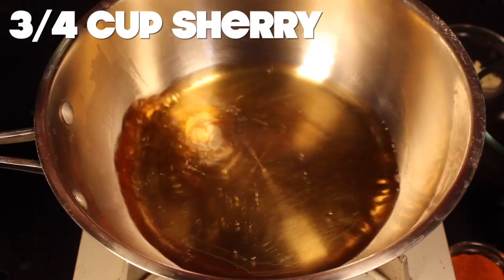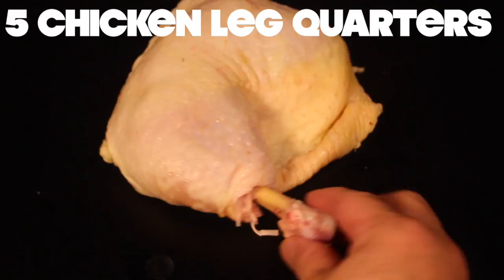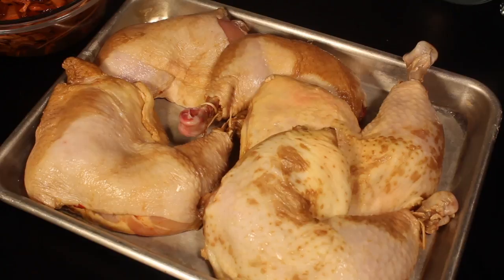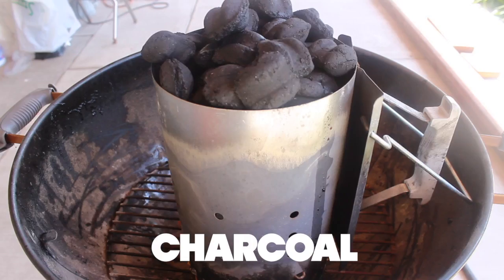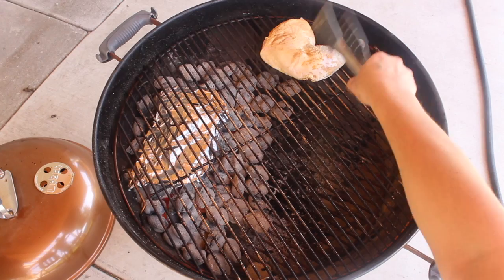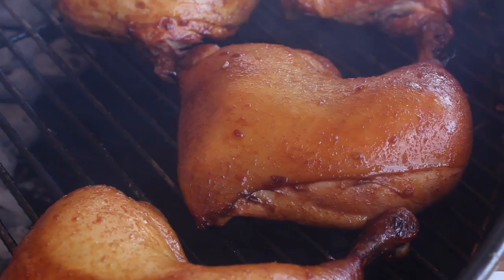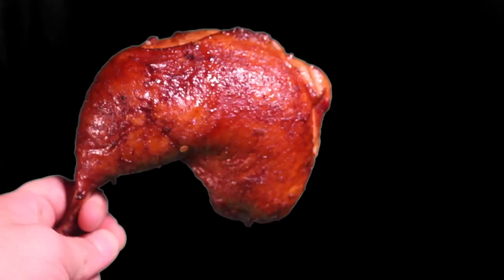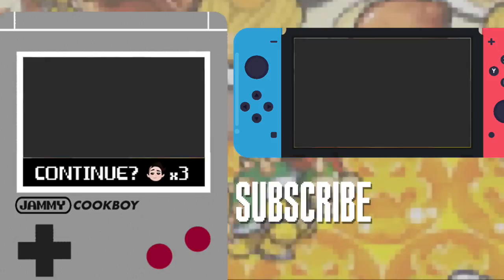Making Drumsticks from Mario and Luigi: Bowser's Inside Story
How to make TNT Drumsticks from Mario and Luigi: Bowser's Inside Story. The Mario Bros. refill health with 'shrooms. Bowser is a bit more picky, so he reaches for big hunks of spicy chicken. Here's how to make it!

What You Need:

Marinade:
3/4 cup sherry
3/4 cup Worcestershire sauce
1/3 cup brown sugar
3 cloves garlic, minced
1 TBL chili garlic paste
1 TBL smoked paprika

The rest:
6 chicken leg quarters, clipped
Oil, to grease grill grates
1 chimney starter charcoal briquettes
1 cup wood chips, any flavor

In a small pot, place sherry, Worcestershire sauce, brown sugar, garlic cloves, chili garlic paste, and smoked paprika. Bring it up to a boil, stir, and take it off the heat. Allow to cool until room temperature.

Take chicken leg quarters and slice off the meat from the bottom of the drumstick so the bone is exposed. Place in a large zip top bag and pour in the marinade, reserving about 3/4 of a cup. Place reserved marinade in the fridge. Marinade chicken for 3 hours and up to a day.

Soak 1 cup of wood chips in water for at least 30 minutes. Drain, and place in a foil pouch. Slice three slits in the top. Drain chicken of marinade, pat dry and allow to come to room temp.

Light a large chimney starter full of charcoal briquettes. Open the bottom vent of your grill halfway.

Dump your lit briquettes on one side of the grill. Place your foil pouch on top of the briquettes. Lid, and let the grill heat up for five minutes. Grease the grates with oil dipped napkin. Place your chicken legs skin side up on the other side of the grill. Make sure the lid vent is on the side with the chicken. Open halfway. Cook for 15 minutes.

When the 15 minutes is up, brush each piece with the reserved marinade. Cook another 15 mins. Brush with more marinade and move chicken around to expose it better to the heat. Cover again. Brush it one last time. Cook 15 minutes. Chicken should be cooked for a combined 1 hour. Remove to clean plate.

Eat immediately or save for leftovers. Grip it from the bone like a hedonistic Koopa King.